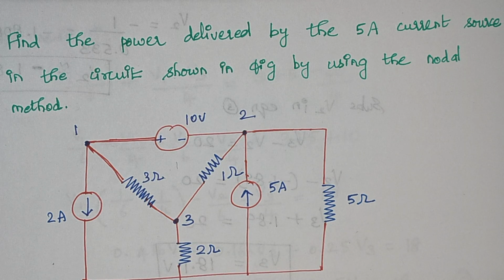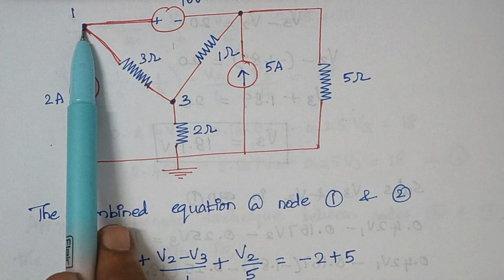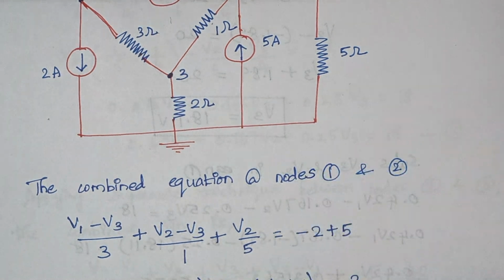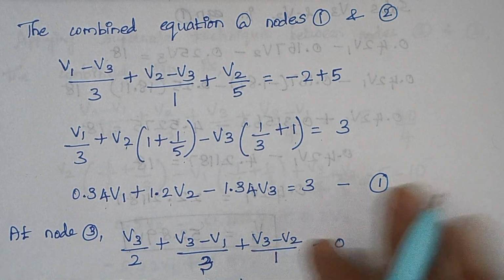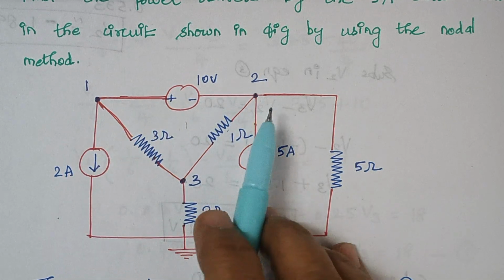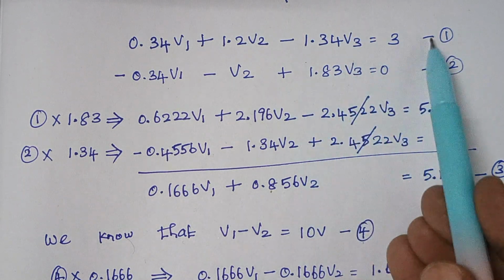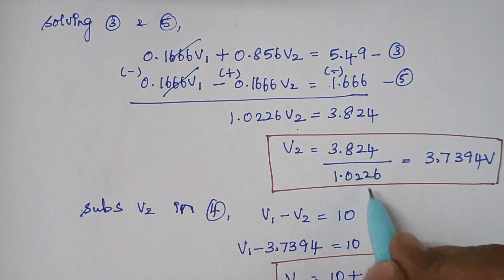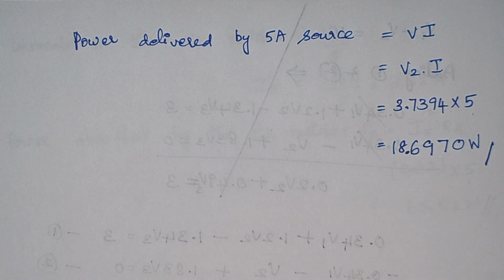Nodal Analysis (problem 3)